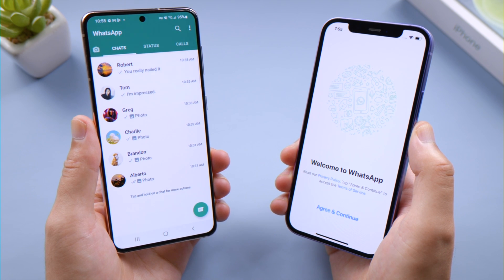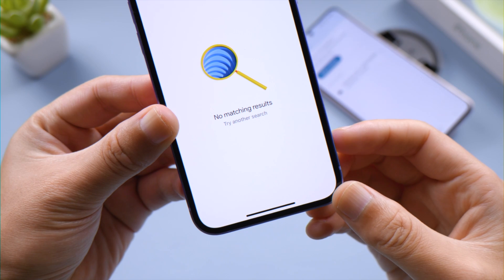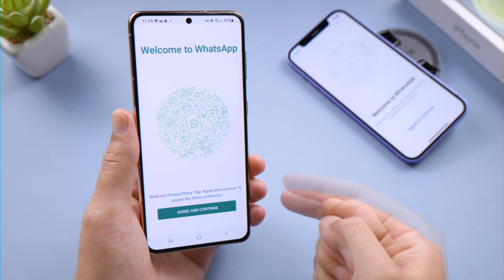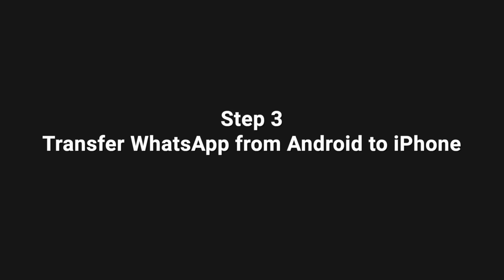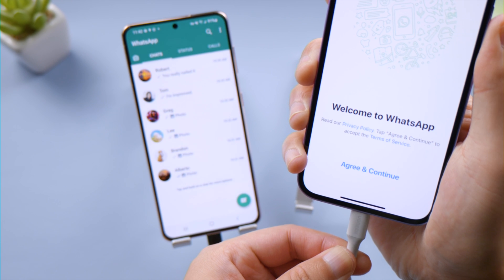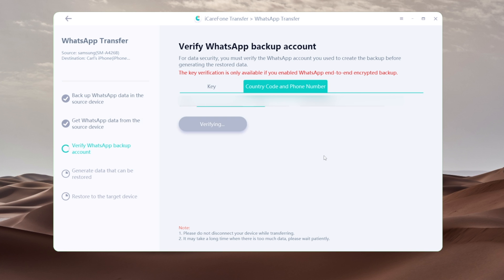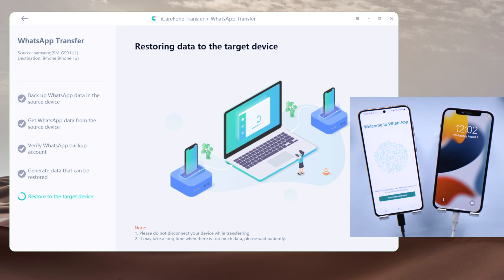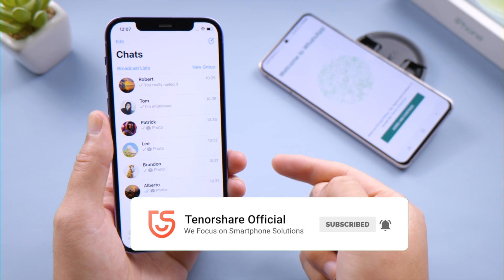How to Download WhatsApp Backup from Google Drive to iPhone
Do you wanna how to restore WhatsApp backup from Google Drive to iPhone? Although the process can not be achieved officially, still there are proven ways to restore WhatsApp to Android, and then transfer it to iPhone successfully.

Chapters:
0:00 Intro & Preview
0:44 Step 1 - Download WhatsApp Backup from Google Drive to Android
1:23 Step 2 - Back Up WhatsApp to Local Disk
1:41 Step 3 - Transfer WhatsApp from Android to iPhone